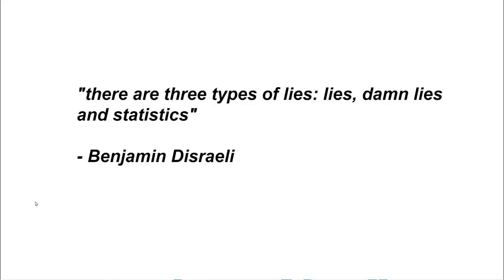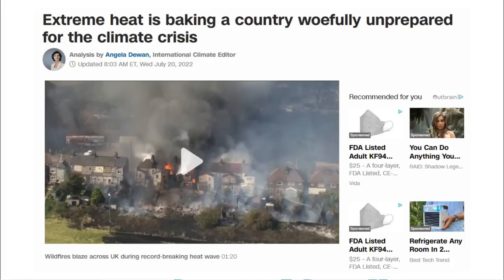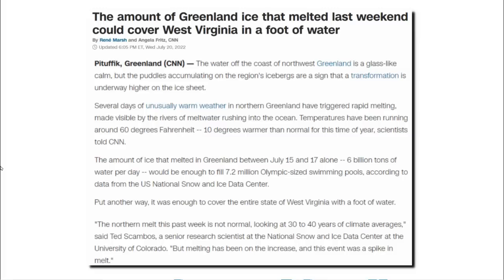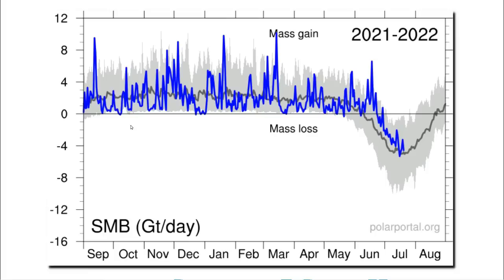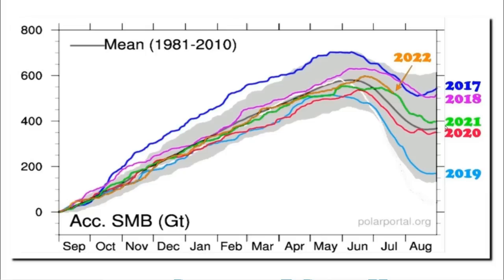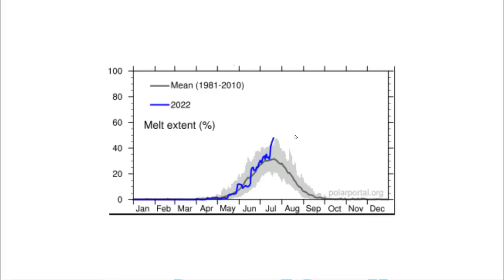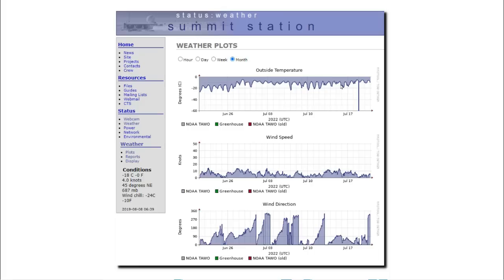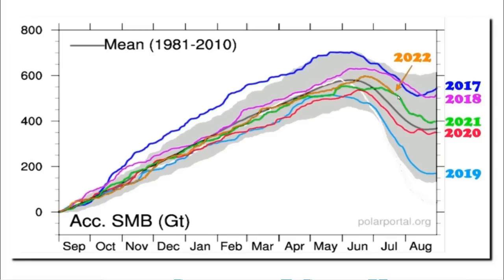Lies, Damned Lies, And CNN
"there are three types of lies: lies, damn lies and statistics"   - Benjamin Disraeli

Errata - I said 150 billion tons typically melts from Greenland's surface during the summer. The correct number is 200 billion tons.